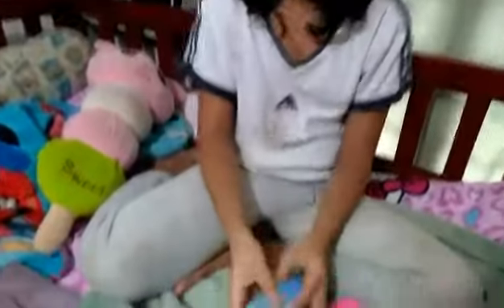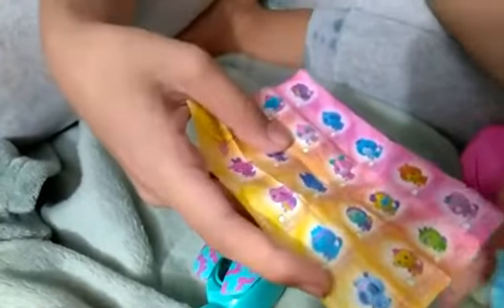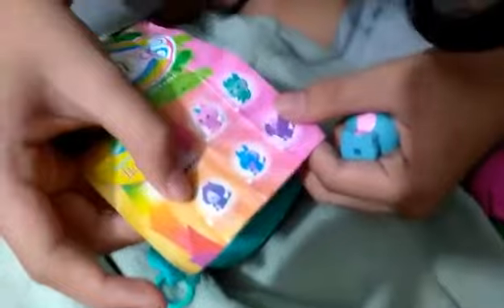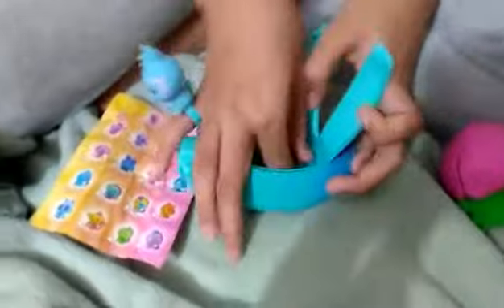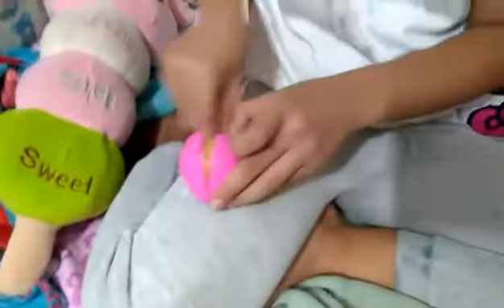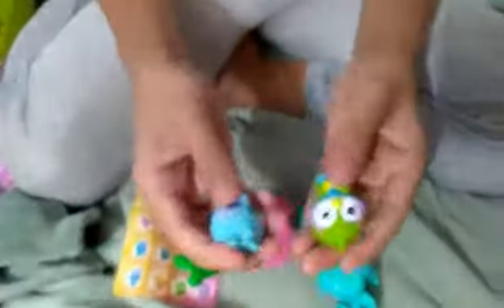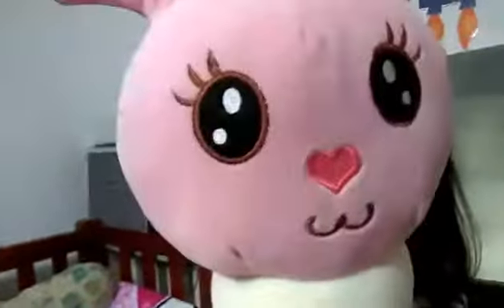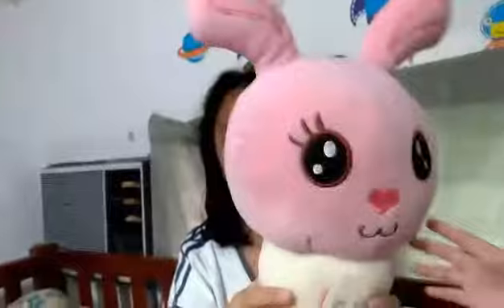Opening Banana and Lemon toys with Angela and Rhealsea